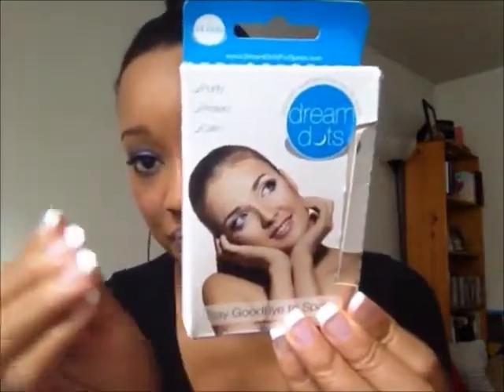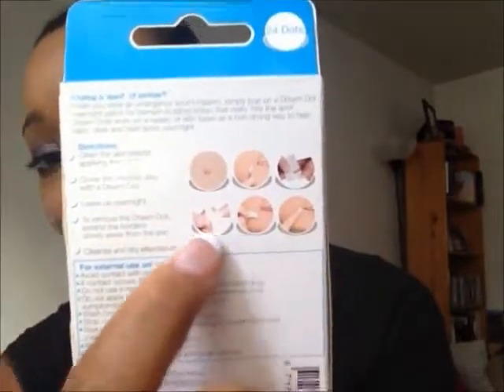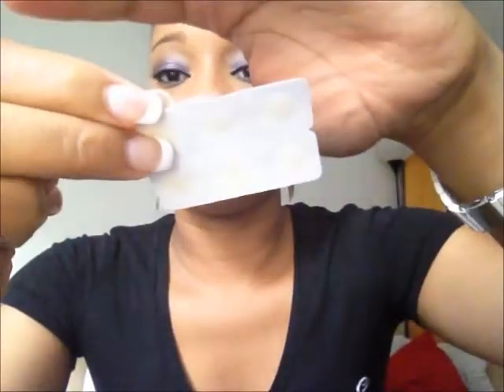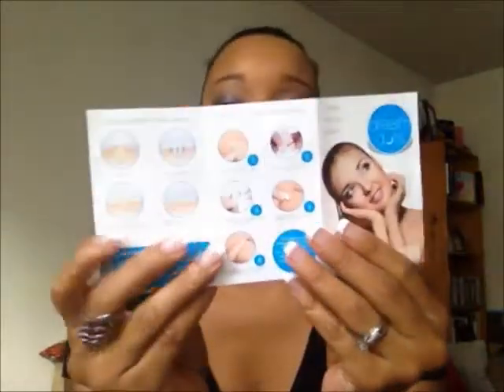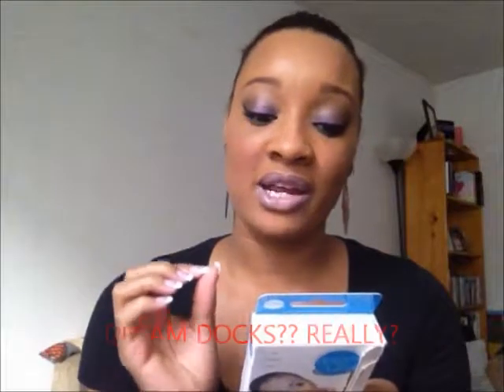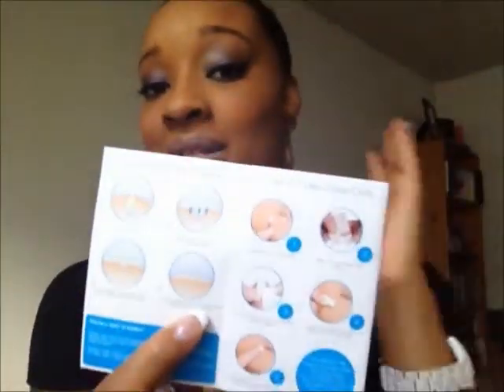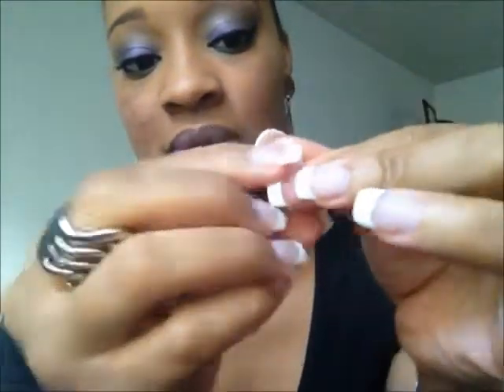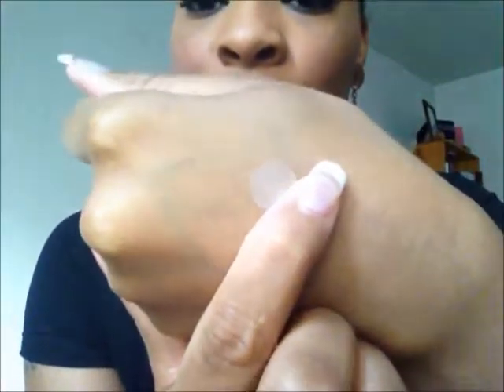REVIEW: DREAM DOTS FOR SPOTS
Hello Lovelies...
Here’s an awesome product I think all ladies should have.
Especially for those Dates or Event in the future...
Product Discussed in this Video
Dream Dots: by Dream Dots for Spots
I was sent this product by the Dream Dots HQ to review.  **THIS IS SOLEY MY OPINION***
What’s on my Face:
 Clinique Dramatically Different Moisturizing Gel Sephora Silicon Free Foundation Primer
 Sephora 10Hr wear Foundation
 Marcelle Accent Eyebrow Crayon
 NYC Smooth Skin Loose Face Powder
 CoverFX Pressed Powder
Vasanti Brazillian  Bronzer
 L'Oreal Lash Out Butterfly Mascara Maybelline The Falsies Mascara
 WetnWild H2O Proof Liquid Eyeliner
 Lord & Berry Kajal Kohl-Liner
 Eyeshadow Palette from Aliexpress
 NYC Individual Eyes 945 Midtown Mauve
NXY Macaron Lippie MALS 09 Lavender
What am I wearing
A wedding ring set.
Watch (gift)
Fashion Ring from Ardene
Blouse from Boots & Bourbon Saloon
Nails by Nice One Nail
and a friendship bead bracelet
Created with Windows Live Movie Maker